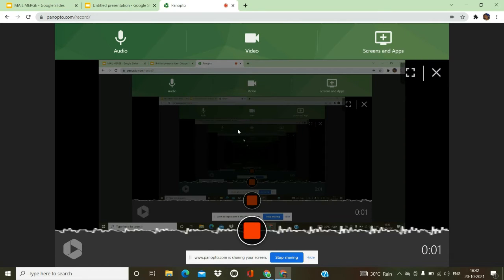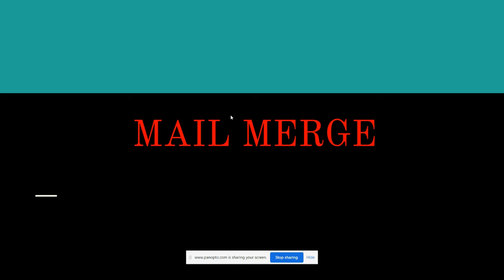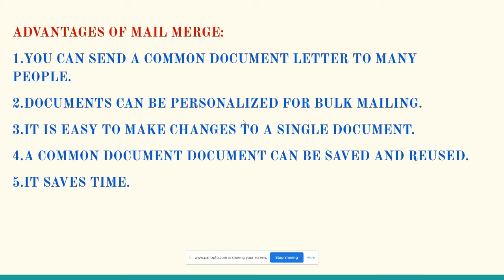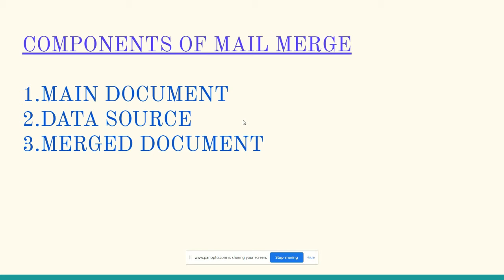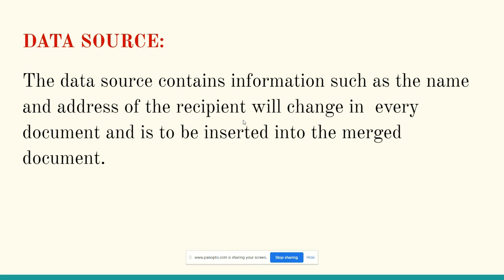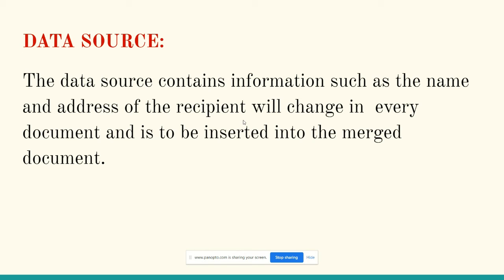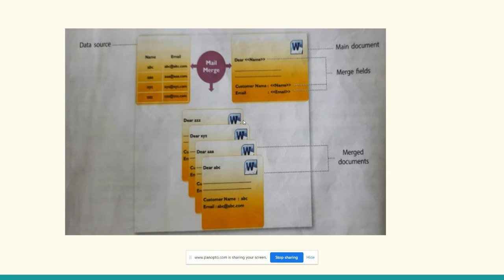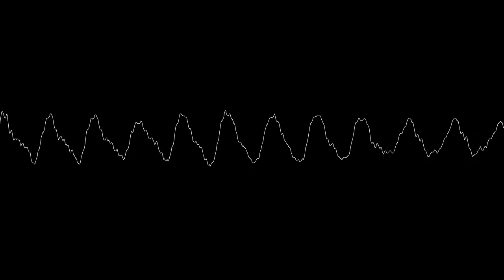Class 6/ICSE/Computer Application/Chapter 4 - Part 1/Session 10